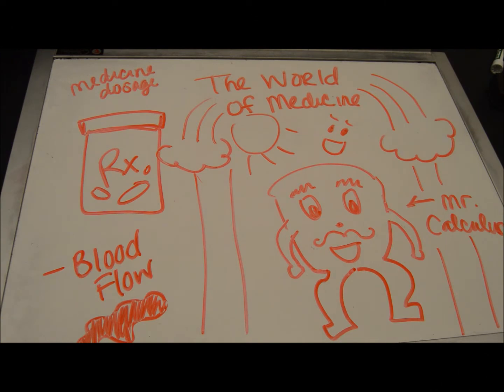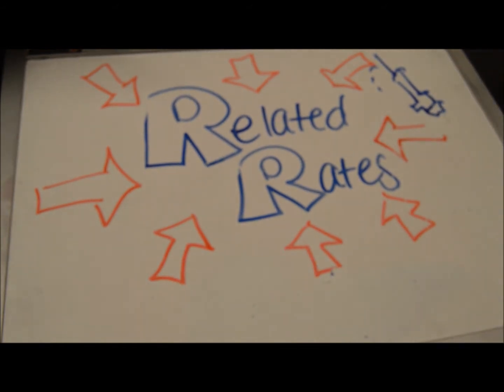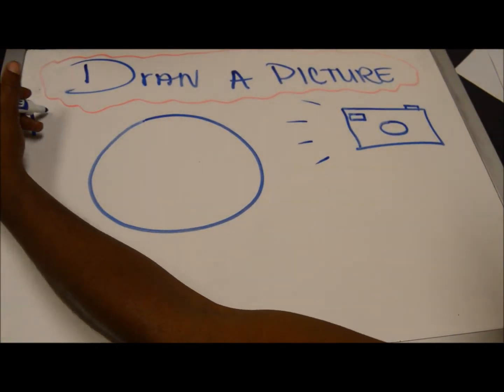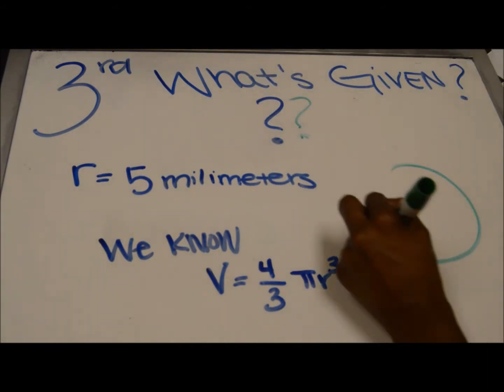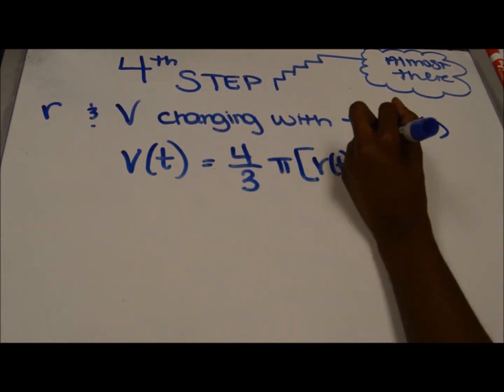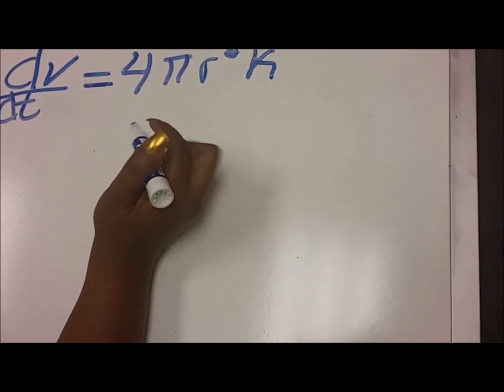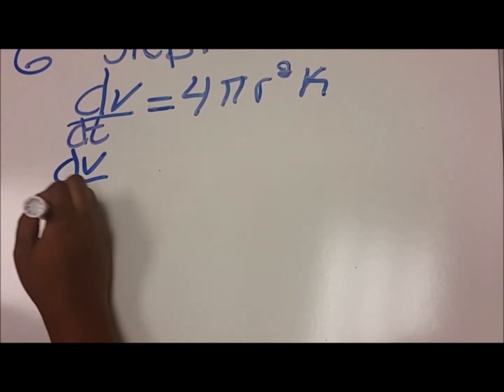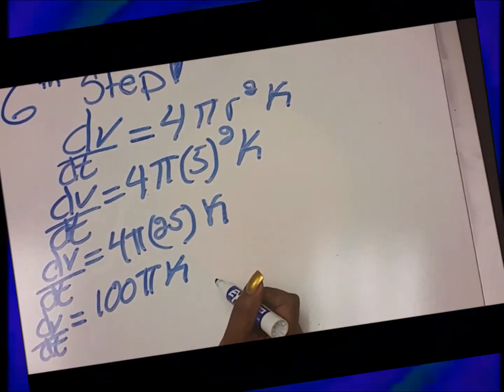Pre Medicine and Calculus